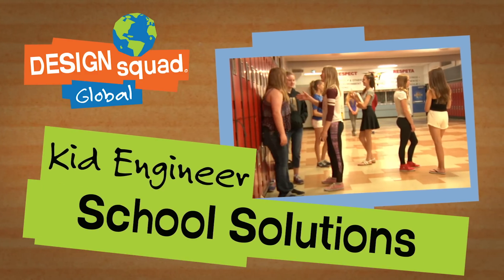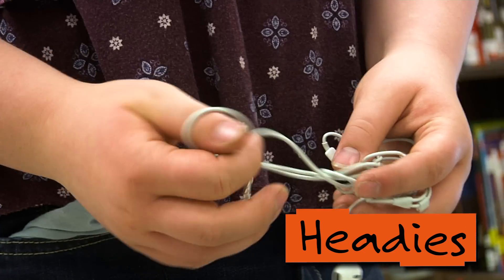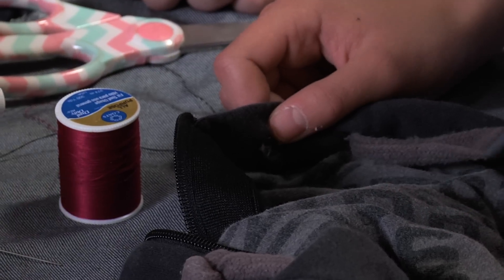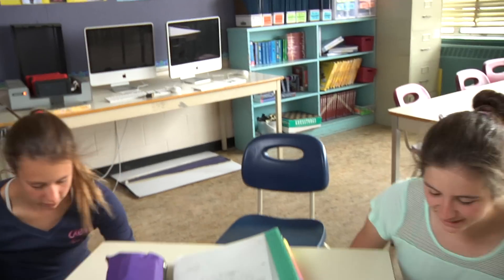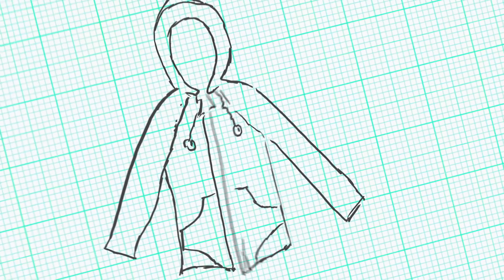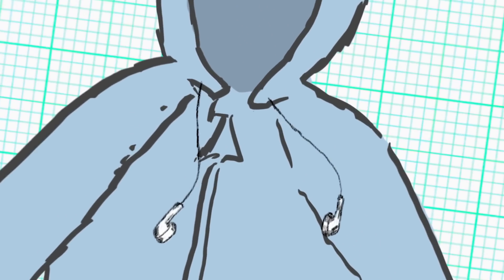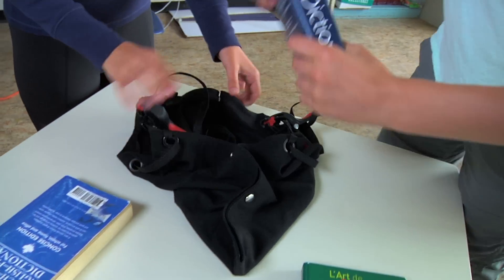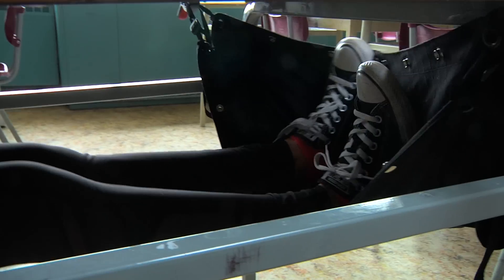Kid Engineer: School Solutions | Design Squad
Two teams of kid engineers design new ways to store their books at school and sew their headphones into hoodies!